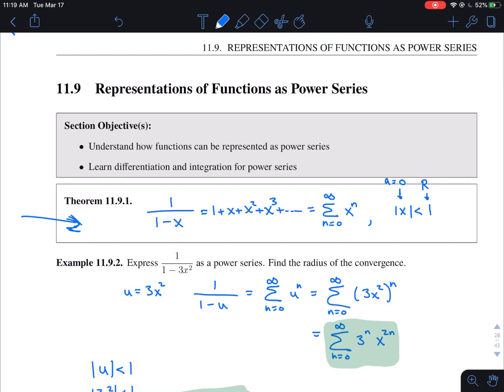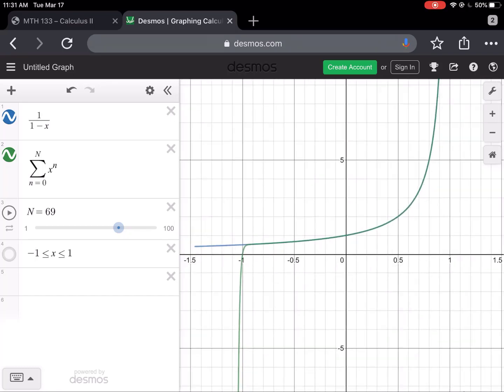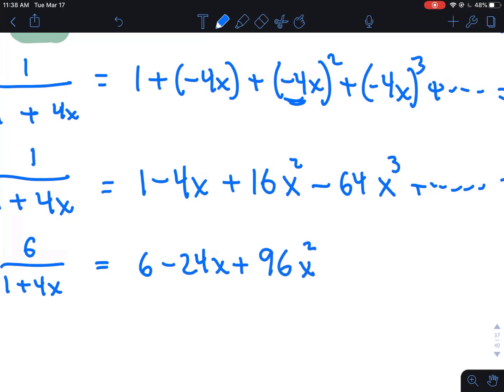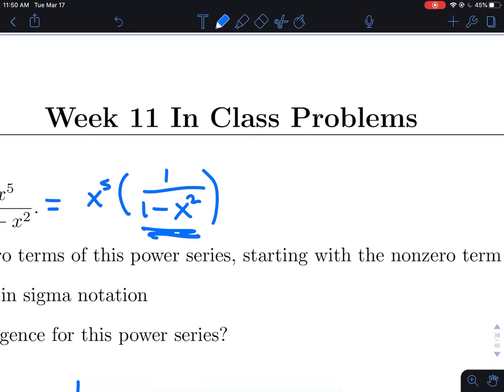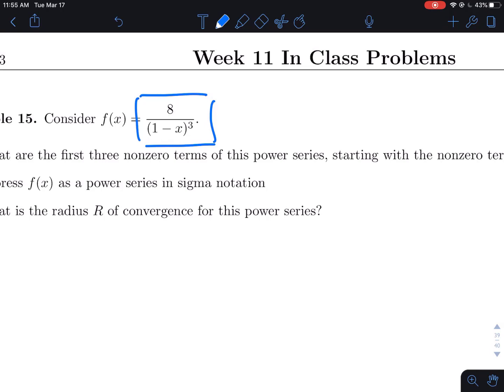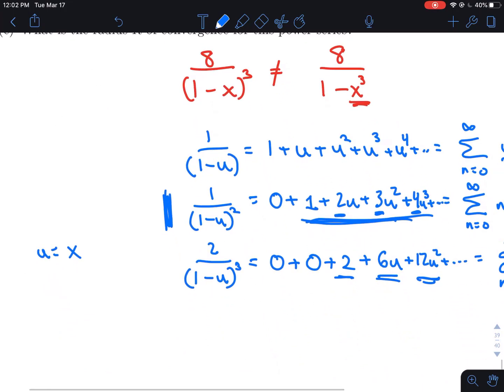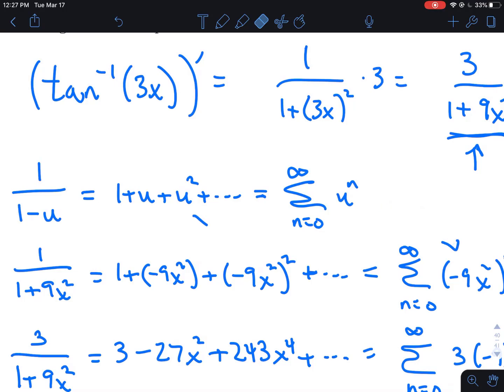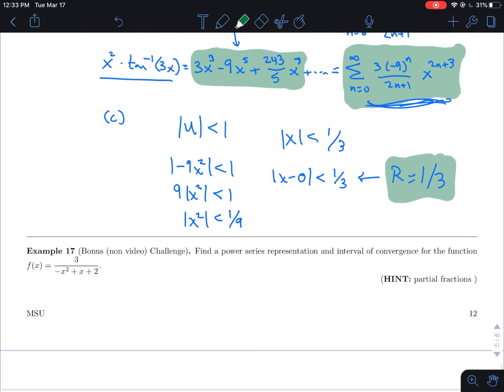11.9 Lesson for MTH 133